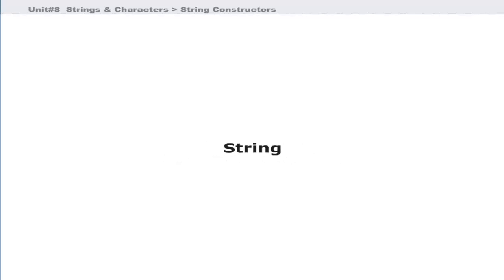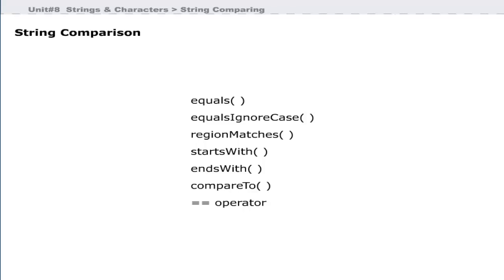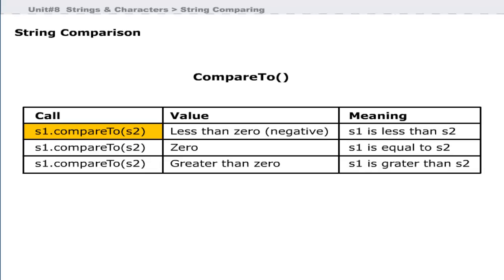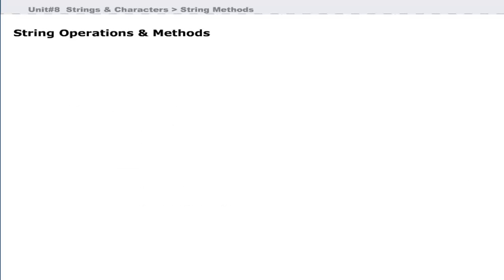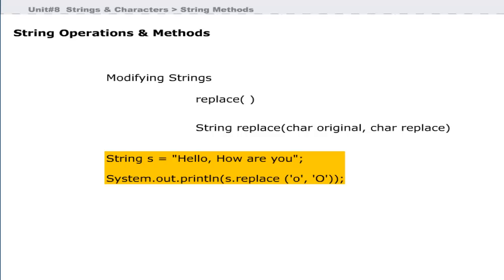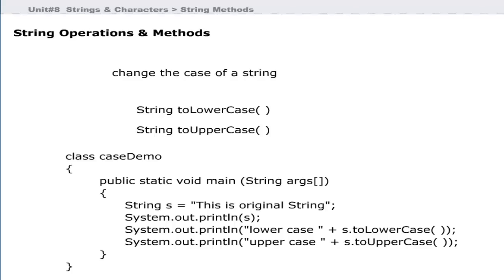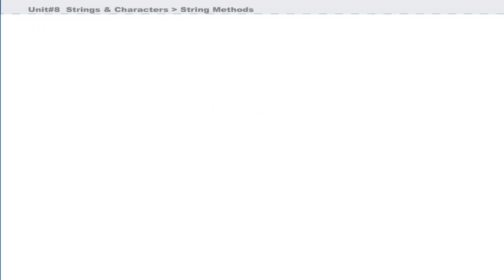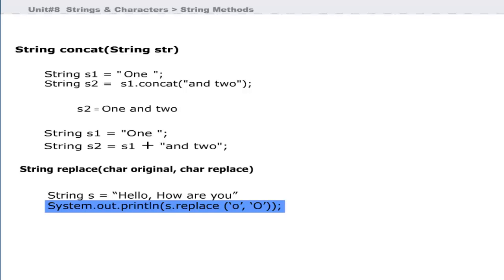Introduction to Java Programming | Java for Beginners | Java Step by Step Tutorial 8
Introduction to Java Programming Tutorial
(Strings & Characters in Java Programming)
In this Java Programming Tutorial you will learn string, string constructors, and different operations on strings like concatenation and string conversion. You will also learn how to compare strings, extract a part of string, search a string in another string, and modify a string and changing the case of string.
Objectives of Tutorial 8
After you complete this unit you must be able to
Learn string in Java Programming
Create string objects using string class constructors in Java Programming